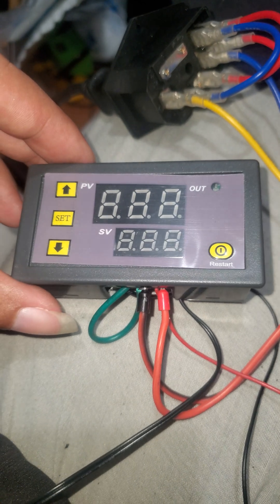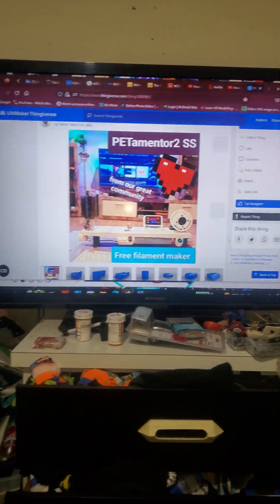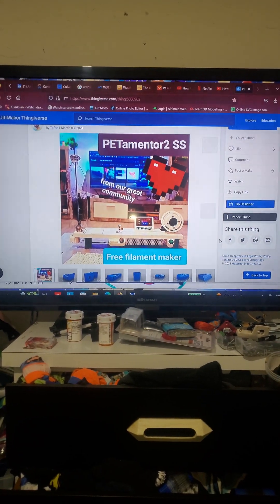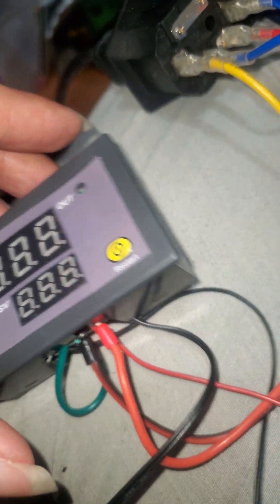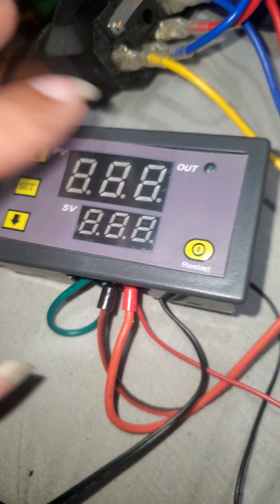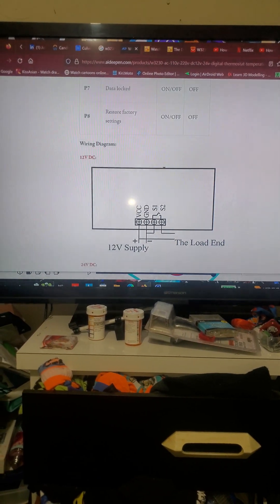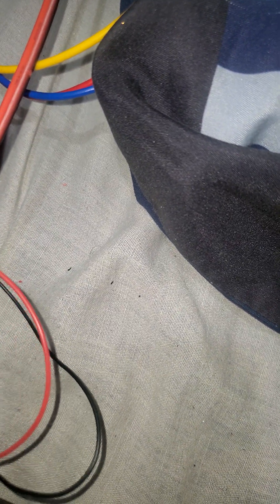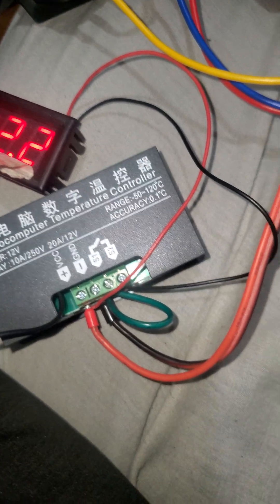how to wire a W 3230 thermostat 12V dc temperature controller part 1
in this video I show how I was able to setup a W 3230 thermostat temperature controller for 12V dc power supply and how to wire it up to control power output and if you want to see more videos on this let me know in the comments down below.